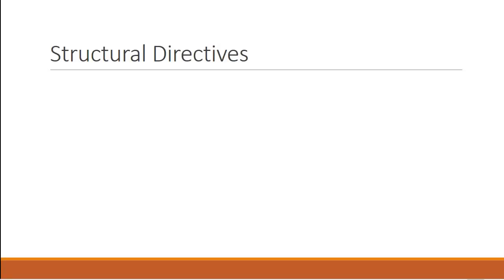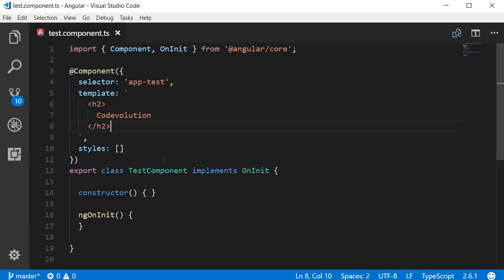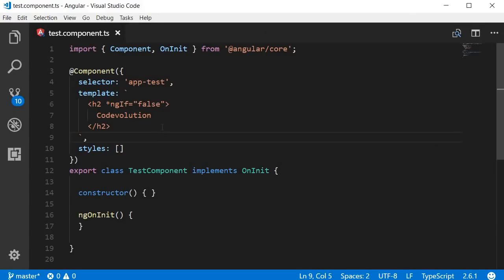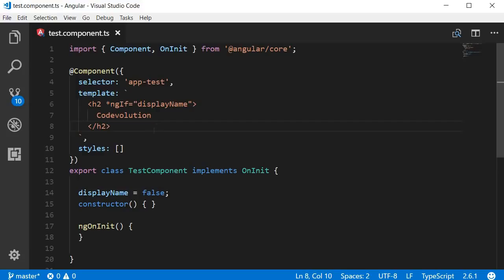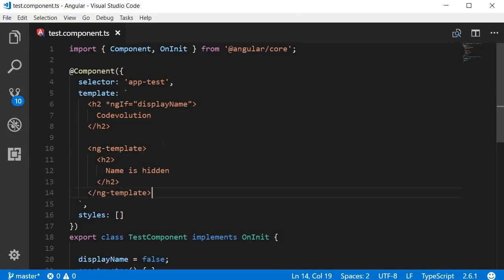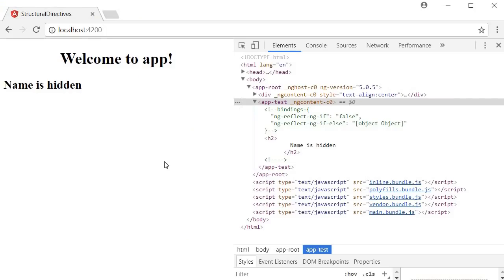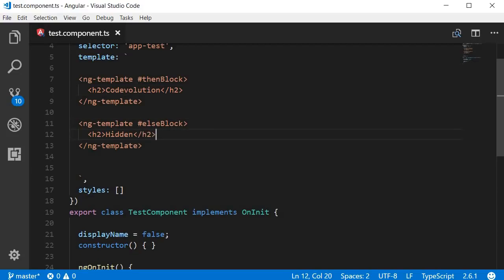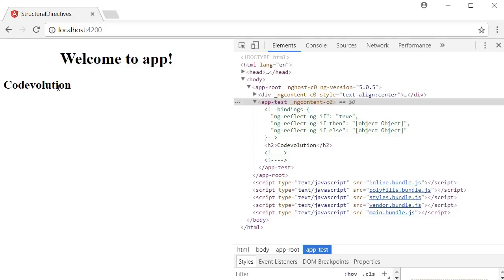Angular 8 Tutorial 12 ngIf Directive